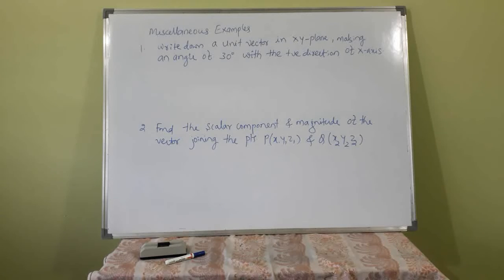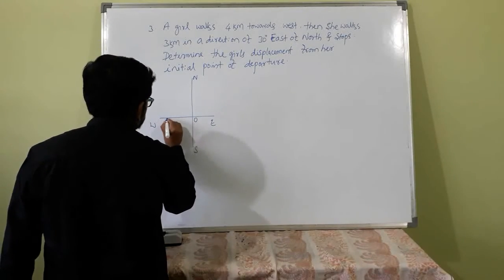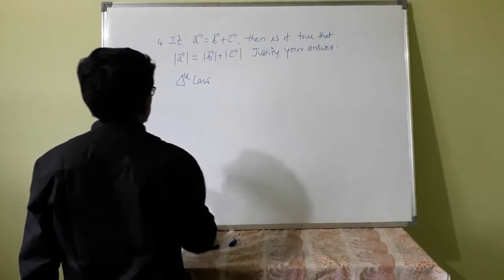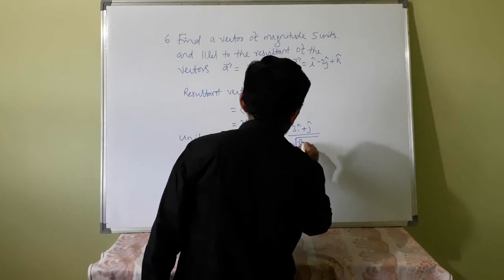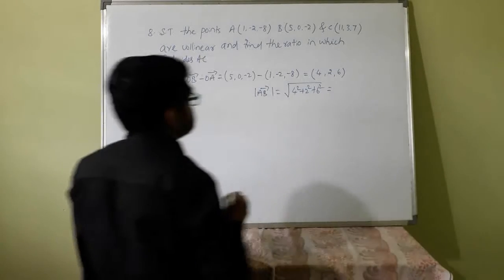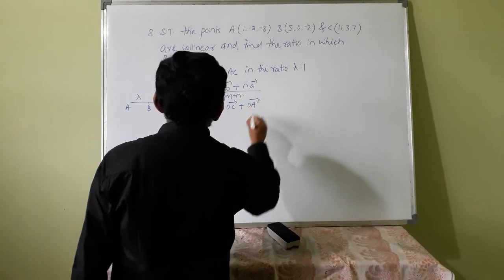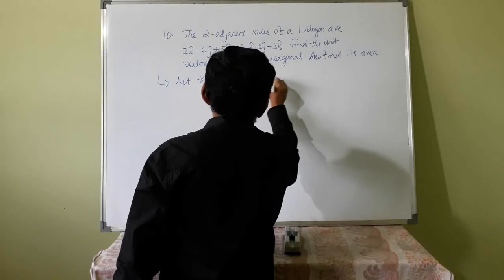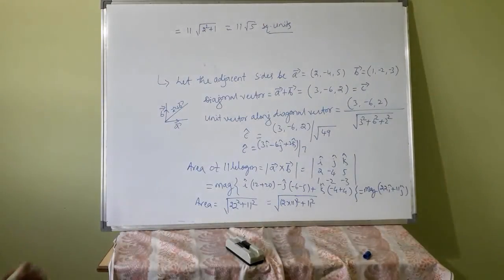Mathematics 30 vectors misc.examples